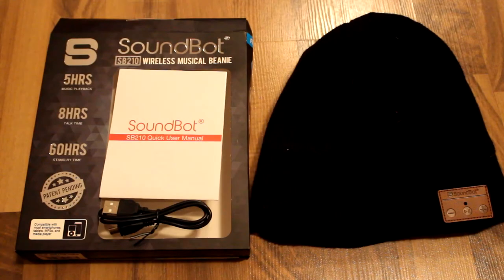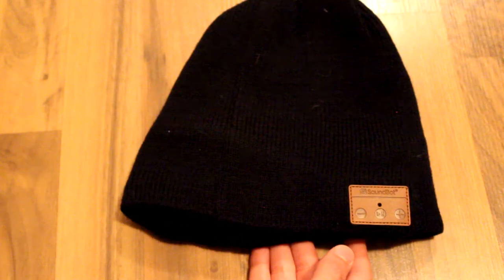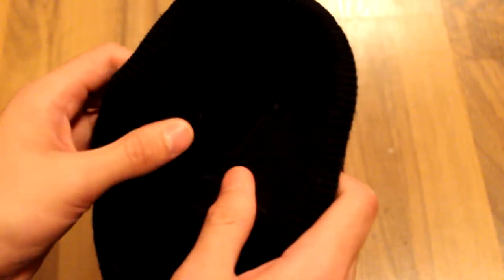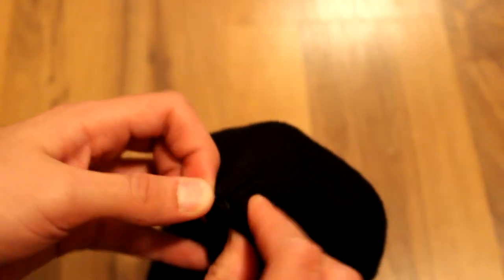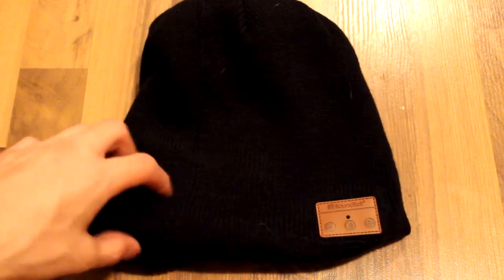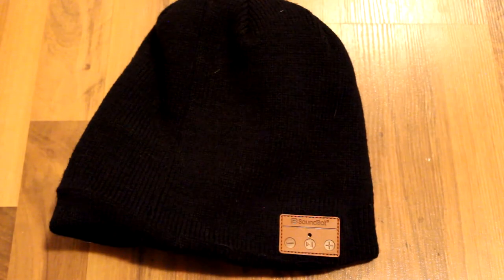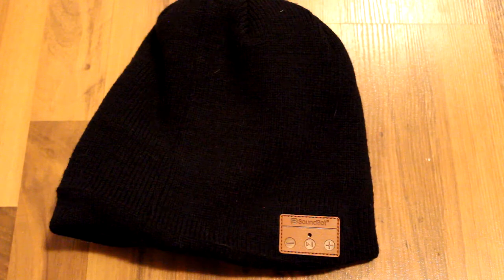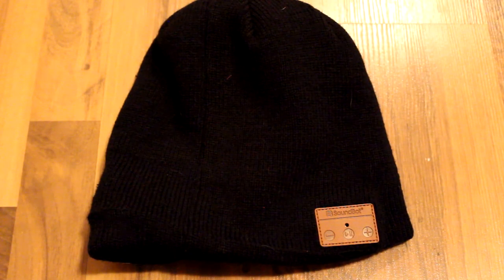SoundBot SB210 Bluetooth Beanie Review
Looking for a beanie with built in Bluetooth wireless speakers? The SB210 from SoundBot offers good quality at a affordable price.

-My links-

SoundBot® SB210 Stereo Bluetooth 4.0 Wireless Musical Headset Beanie Headphone Hat for Music Streaming & Hands-Free Calling w/ 5hrs Music Playback, 8Hrs Talk Time, 60Hrs Standby Time, Built-in Mic & 33ft Range (BLK)